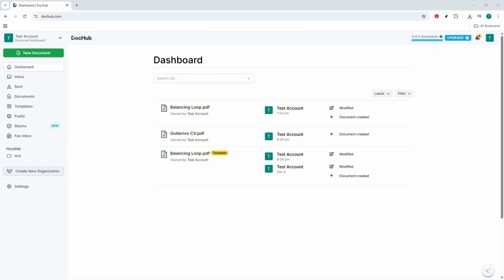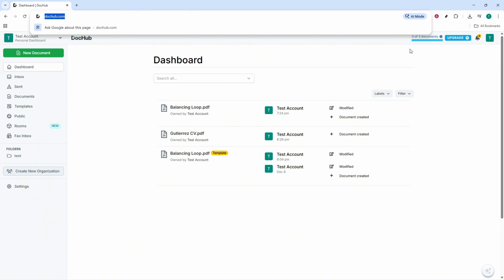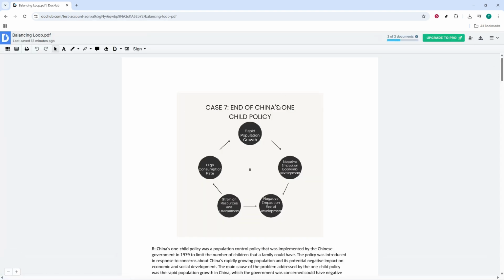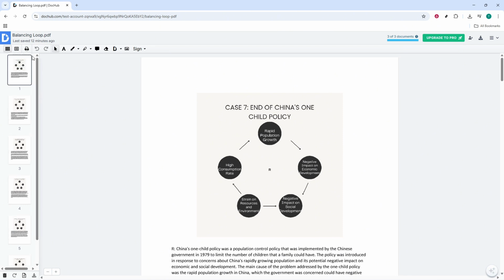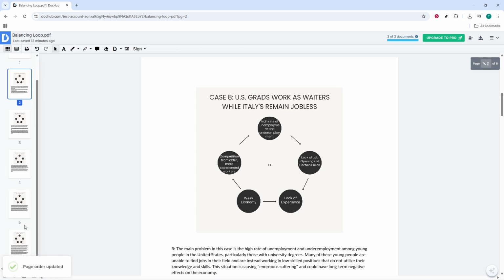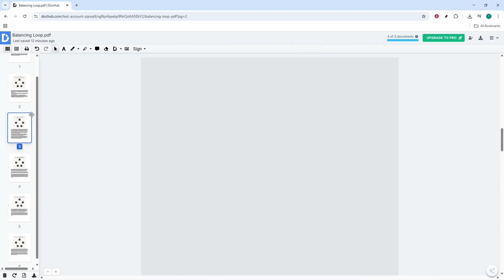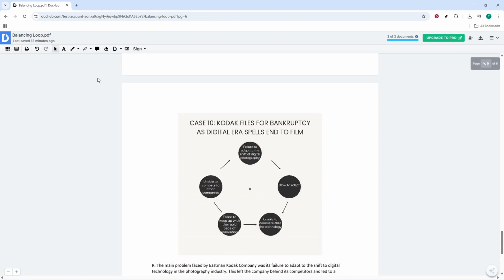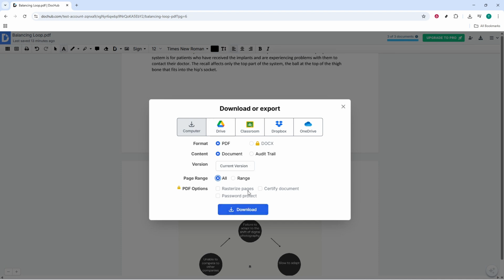How To Rearrange Pages In Pdf For Free On Dochub (Full Guide)